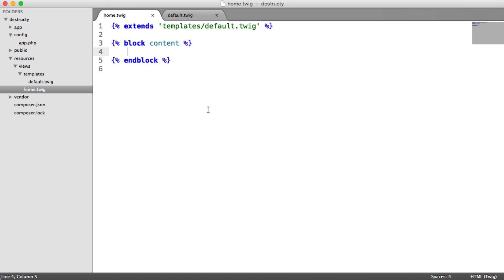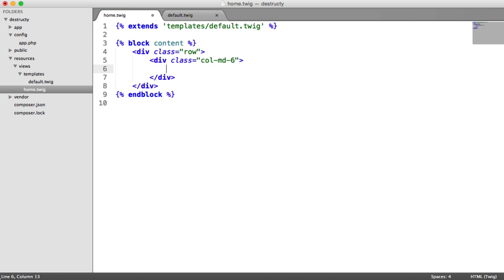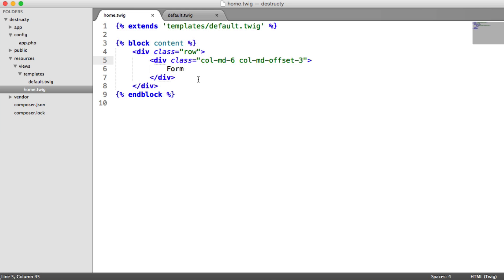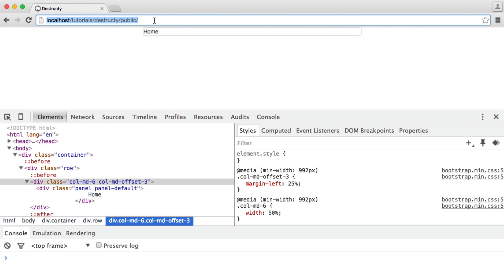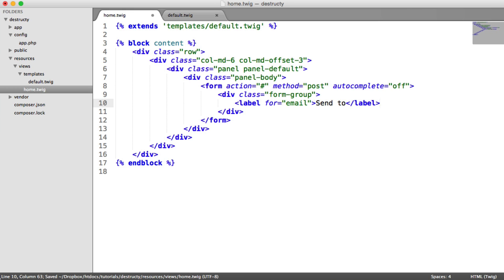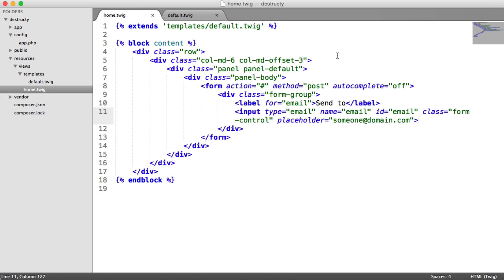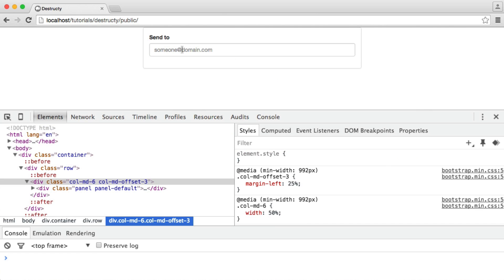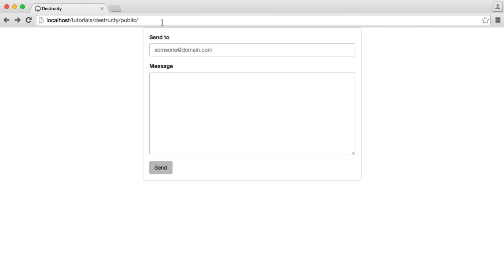Build a self-destructing message app: Creating the form (7/13)